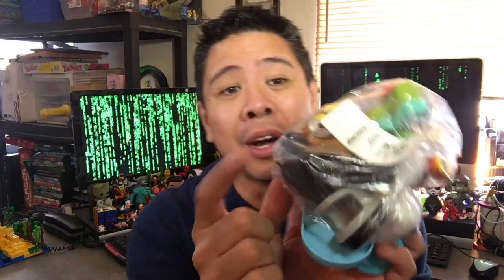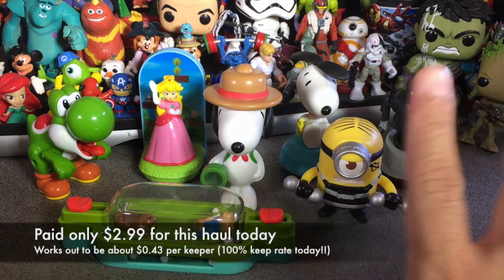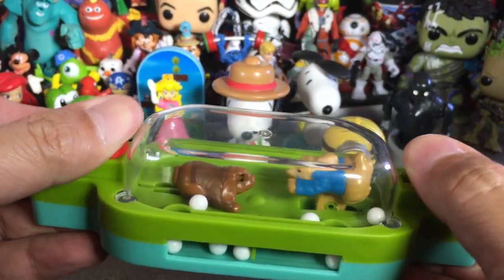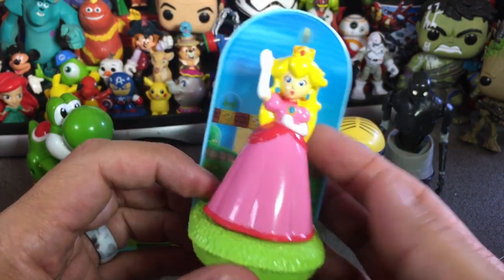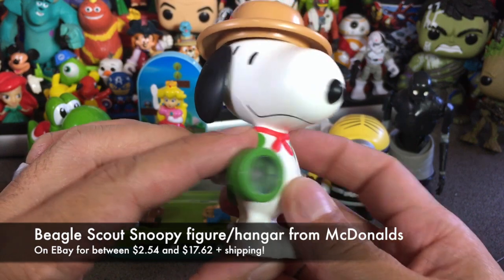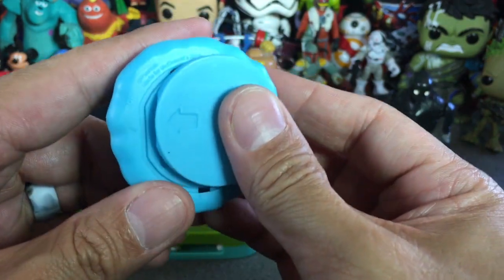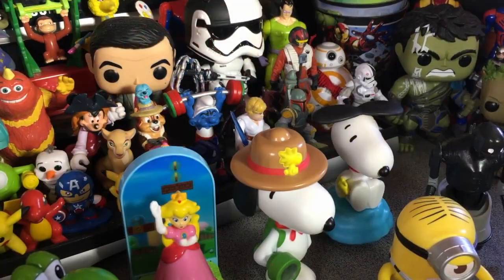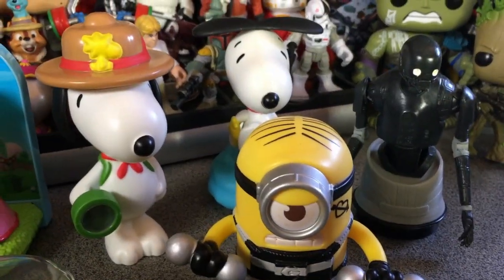Value Village Toy Haul, Happy Meal Haul April 8 2018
Today's takes a closer look at my Value Village Toy Haul featuring some great Happy Meal toys and an awesome K2SO cinema cup topper! I hope you enjoy it!

Thank you again for all your likes, comments, love and support for Richard's Corner!! :)

Powered by:

Rode SC4 TRS to TRRS Adapter Cable

Feiyu Tech G4 Pro 3-Axis Handheld Stabilized Gimbal for iPhone, Android & Other Smartphones

If you haven't already, and you have original content of your own, please consider joining my collaborator's playlist!!: